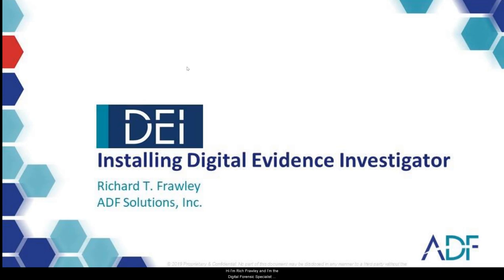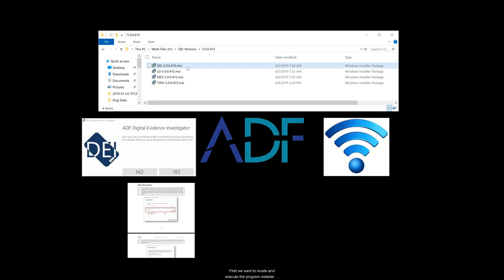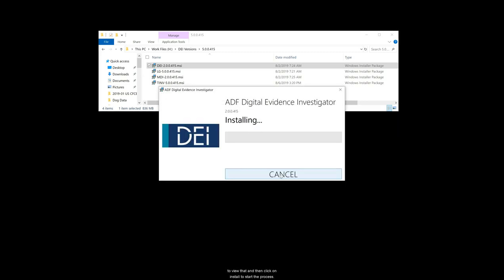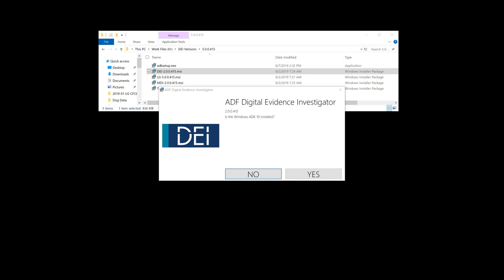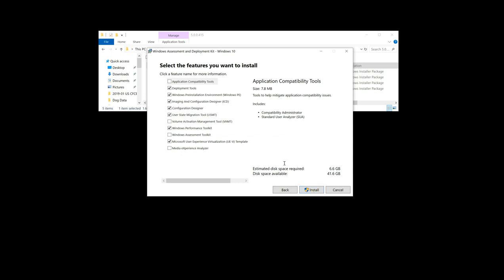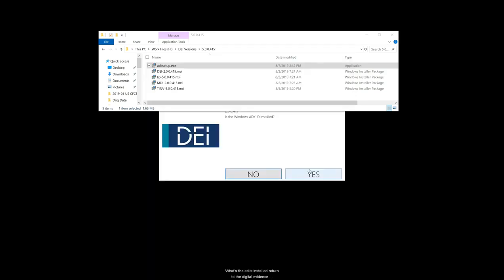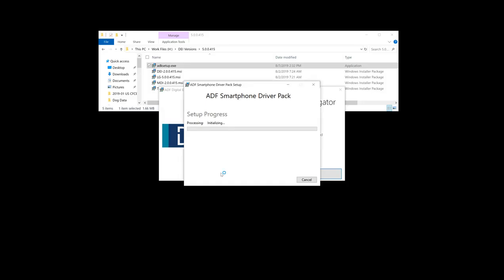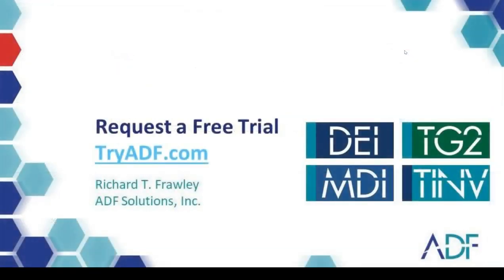How to Install Digital Evidence Investigator and DEI PRO Online